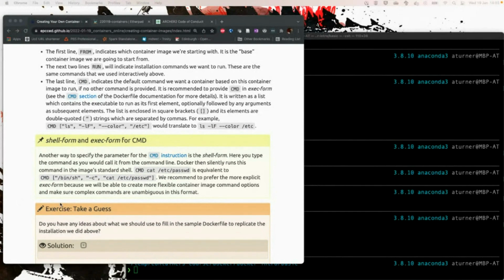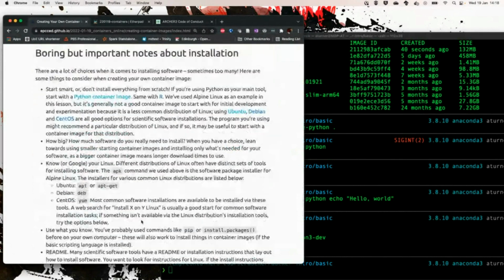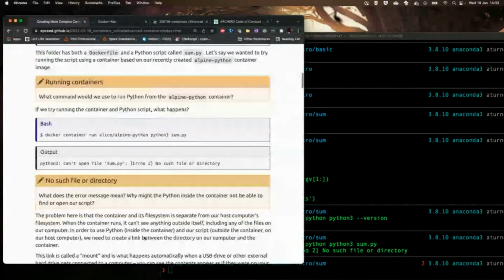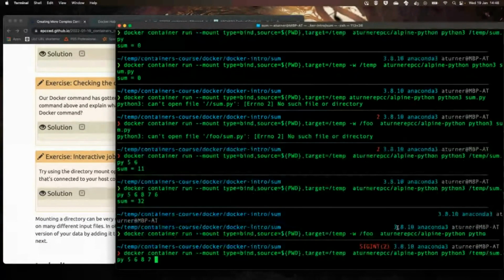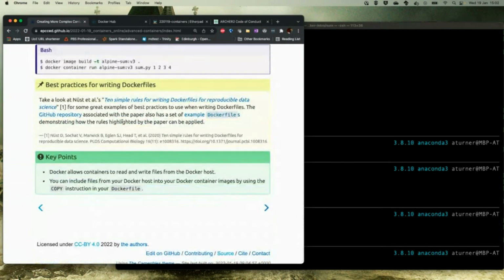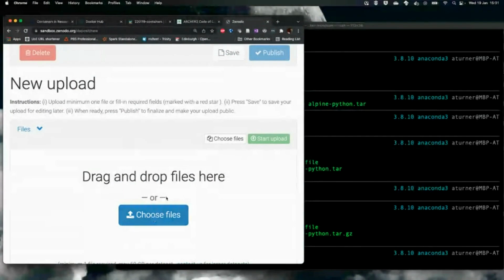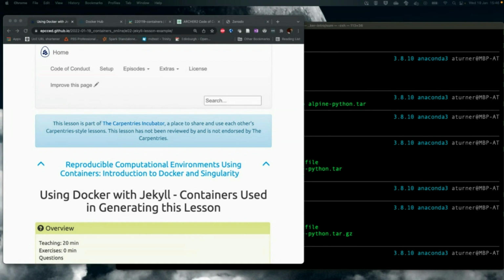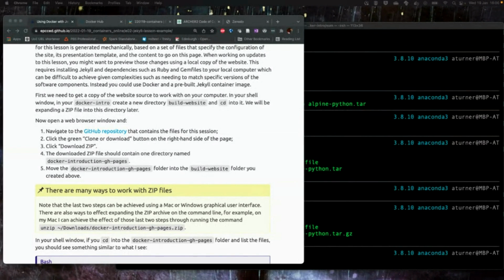ARCHER2: Reproducible computational environments using containers Day1 pm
This course aims to introduce the use of containers with the goal of using them to effect reproducible computational environments. Such environments are useful for ensuring reproducible research outputs and for simplifying the setup of complex software dependencies across different systems. The course will introduce the use of Docker and Singularity containers but the material will be of use for whatever container technology you plan to, or end up, using. On completion of this course attendees should:

    Have an understanding of what Docker/Singularity containers are, why they are useful and the common terminology used
    Have a working Docker installation on your local system to allow you to use containers
    Understand how to use existing Docker containers for common tasks
    Be able to build your own Docker/Singularity containers by understanding both the role of a Dockerfile/Singularity recipe in building containers, and the syntax used in Dockerfiles/Singularity recipes
    Understand how to manage Docker/Singularity containers on your local system
    Appreciate decisions that need to be made around containerising research workflows
    Understand the differences between Docker and Singularity containers and why Singularity is more suitable for multi-user systems (e.g. HPC)
    Appreciate issues around reproducibility in software, understand how containers can address some of these issues and what the limits to reproducibility using containers are